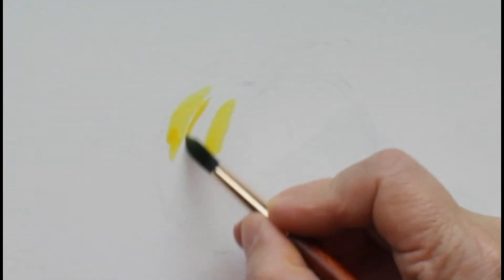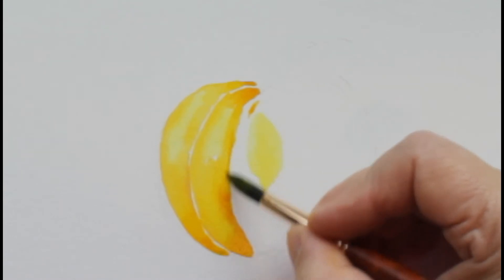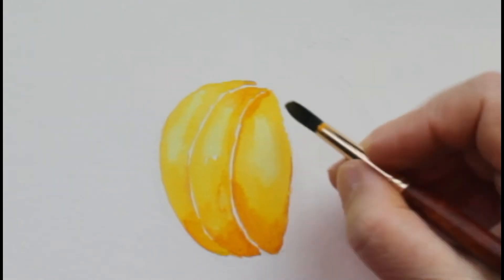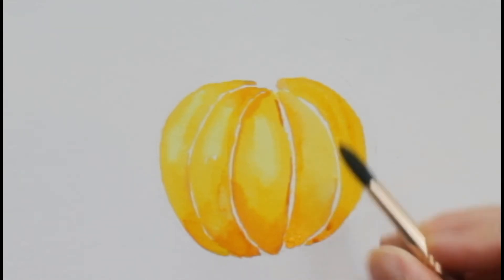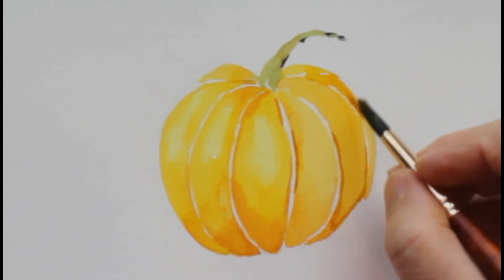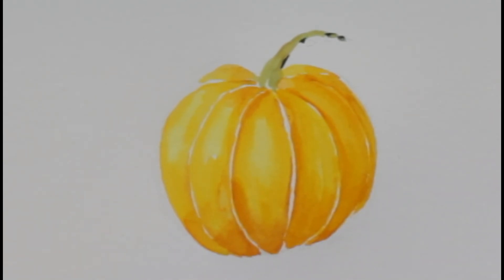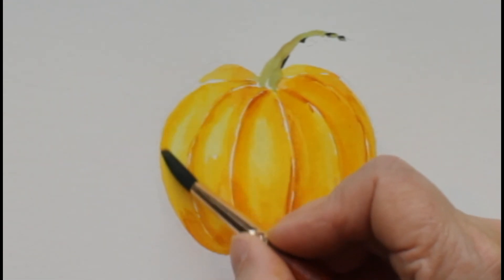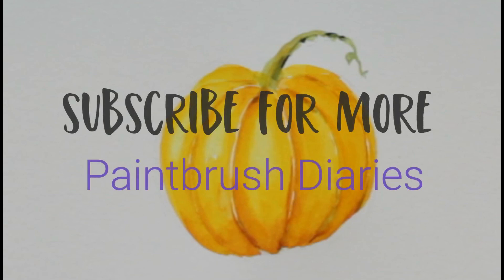Beginners Watercolor Pumpkin Tutorial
Beginner Watercolor Tutorial. Paint a Cute Watercolor Pumpkin in less than 10 minutes. Easy Watercolor Pumpkin. Craft night project. Only five colors needed to paint this pumpkin.

Supply List
● Watercolor Paper -Canson XL 140 lbs/300g

● Brush -Princeton Neptune 8

● Brown Madder
● Olive Green

● Hooker Green

Silver Black Velvet Watercolor Brush – Expensive but worth it brush
Size 6 (the size most often)

Princeton Neptune Watercolor Brush – A good less expensive choice
Size 6

Arches Watercolor Paper  – A professional grade watercolor paper

Canson XL Watercolor Paper - A good everyday watercolor paper
The mega pack of 6 pads
OR
Two pack